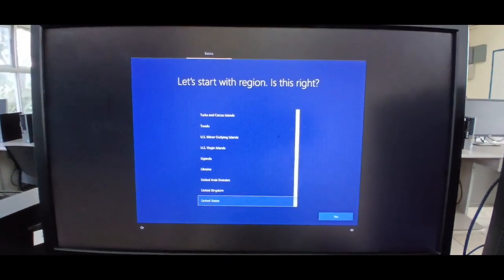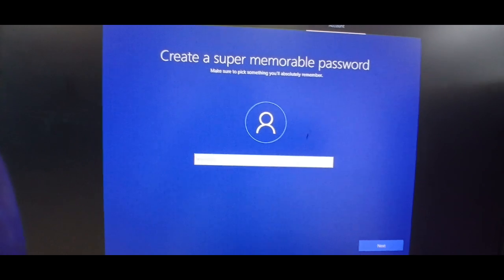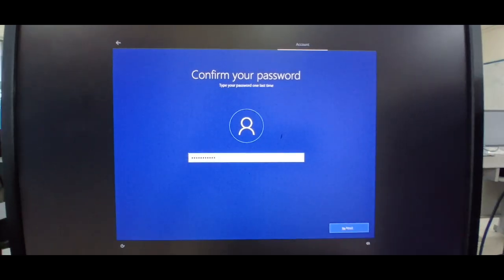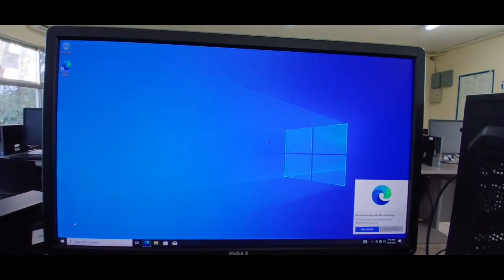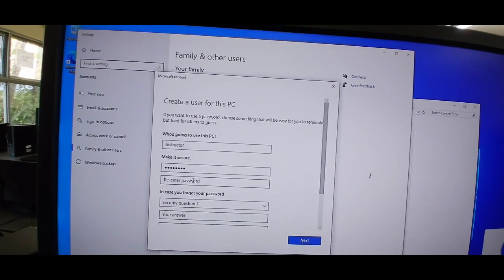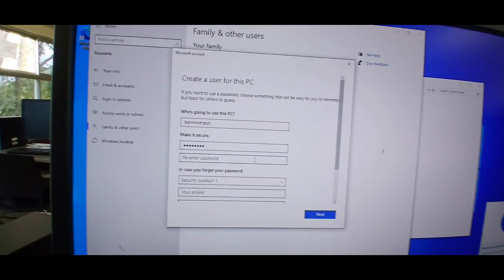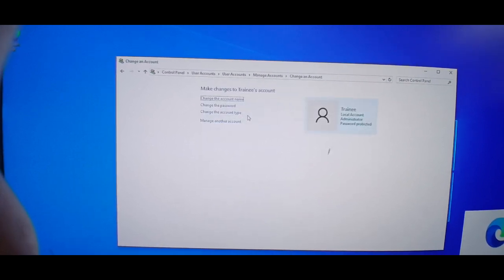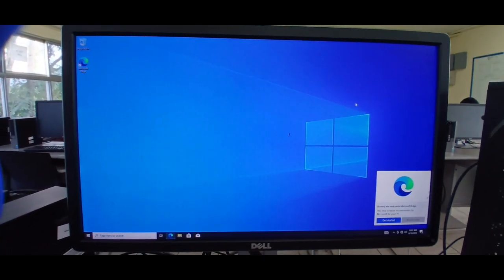Cluster 6 Install Operating System and Set Security Policy Part 2 of 2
This video demonstrates how to run a fresh Windows 10 Professional installation and set security policy.